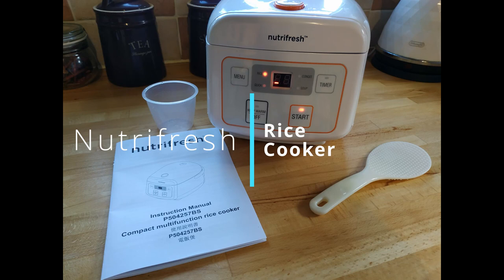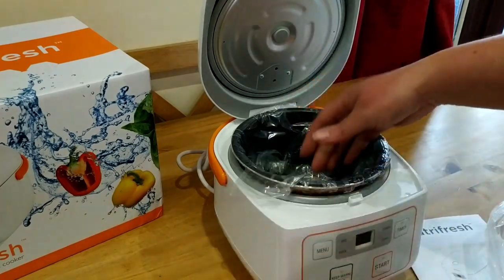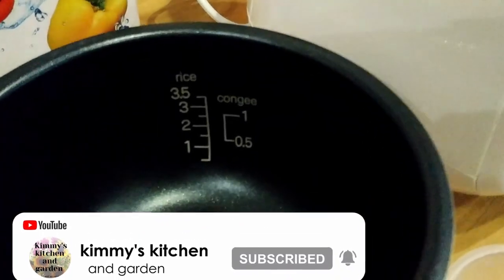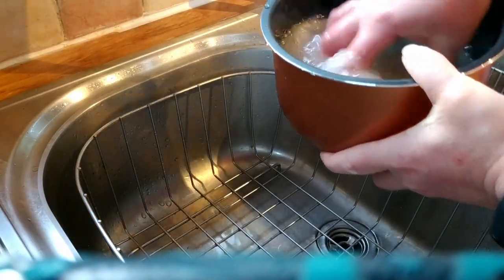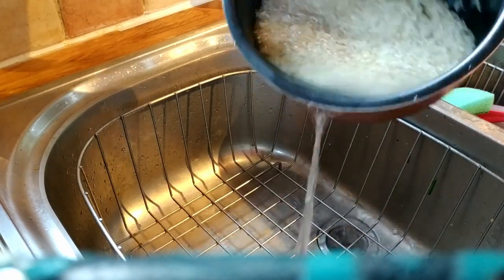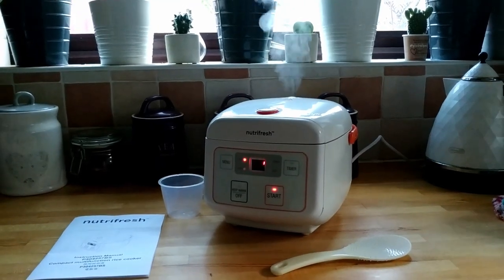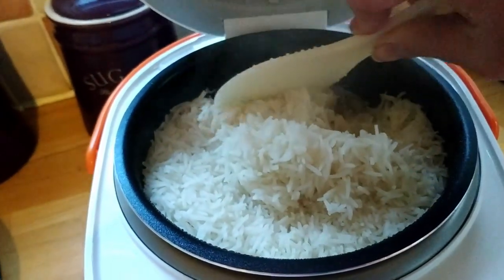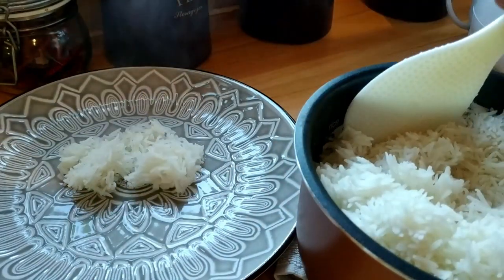Nutrifresh: Compact Multifunction Rice Cooker - Unboxing and review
This is my unboxing and review of the Nutrifresh: Compact Multifunction Rice Cooker from homebargains...

Only £9.99 at time of posting!

Features:
Nutrifresh: Compact Multifunction Rice Cooker
Dimensions: 26.9 x 22.7 x 19.1cm
Capacity: 0.72l
Rice Bowl: 3.5Cups
220-240V ~ 50-60HZ 460W

0:00​ - Intro
0:26 -  UNBOXING
02:17 - COOKING
04:14​ -  COOKED RICE
05:46​ - THANKS FOR WATCHING

Dogs Insta @casper_the.lab
GardenTags @kimmy01

Welcome to Kimmy's Kitchen and garden, Kimberley here! and my channel is all about keeping fit and healthy and for me that's gardening , cooking in the kitchen and recently running.
I upload Videos on my allotment doing plot tours, house plant tours, how I grow, showing my chickens, my crazy dog, sowing seeds, gear reviews, crafting, running, c25k and lots more

I have a allotment in the north east of England and love to grow my own fruit and veg. I also like to cook and bake in the kitchen using what I've grown myself.

I do like crafts too so don't be surprised if I upload anything about that from time to time.

The gardening community on Youtube is amazing and helps me a lot having people to share my obsession with.